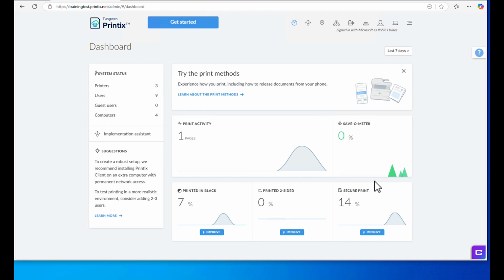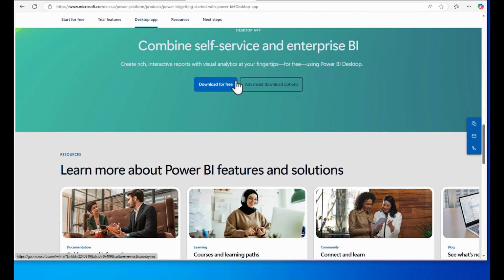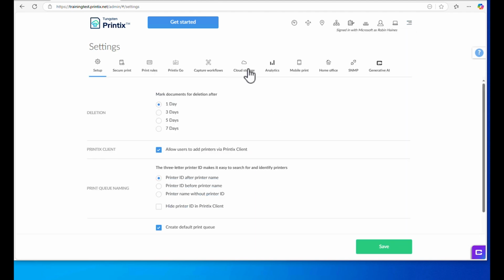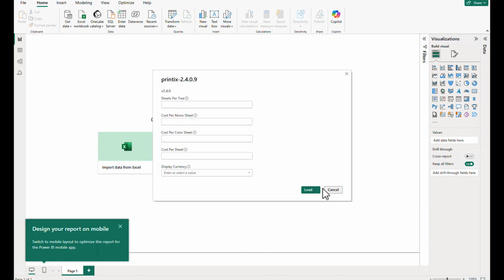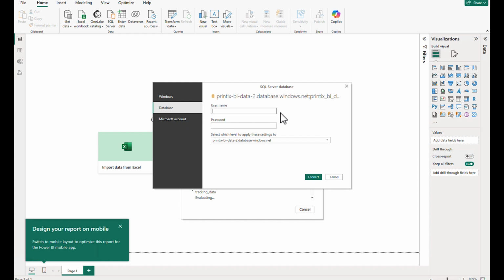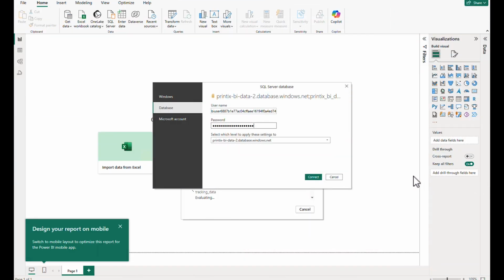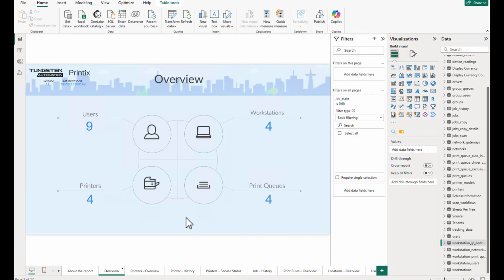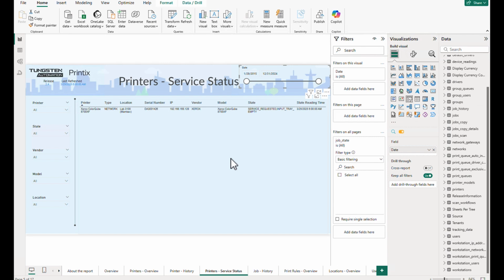Setting Up Power BI for Printix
This tutorial covers setting up Power BI for Printix so administrators can turn extracted print data into usable reports and dashboards. You'll see how to install Power BI Desktop, download the Printix Power BI template, and configure starting parameters like cost per sheet and display currency. The demo then connects the template to the Printix (or self-hosted) database using Analytics tab credentials and shows how to filter reports by user, secure print job state, and date range. A practical starting point for administrators who want visibility into print usage, printers, and queues across their organization. Visit the Tungsten Automation Learning Cloud for comprehensive training on Tungsten solutions.